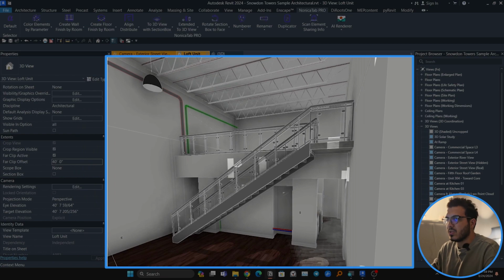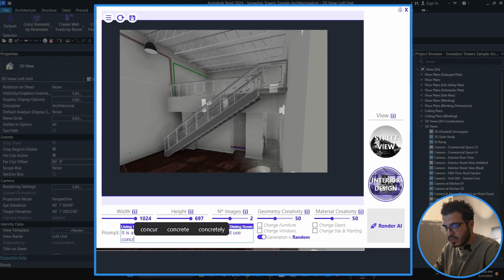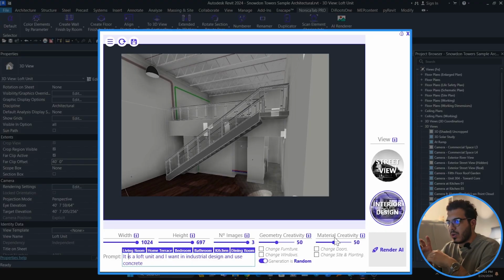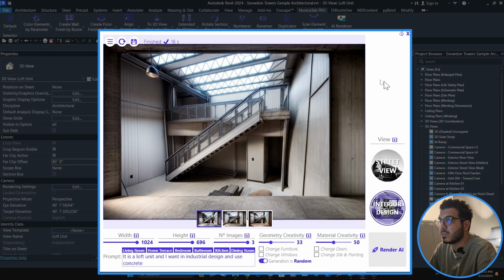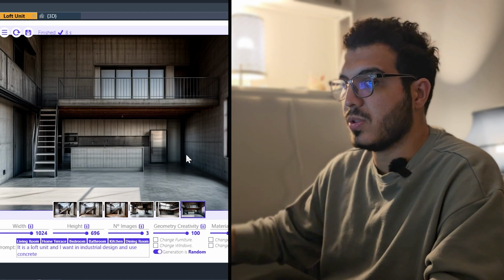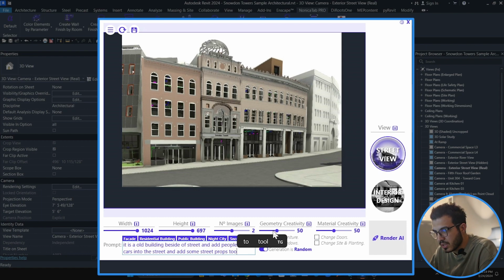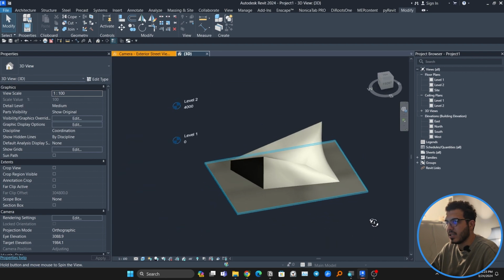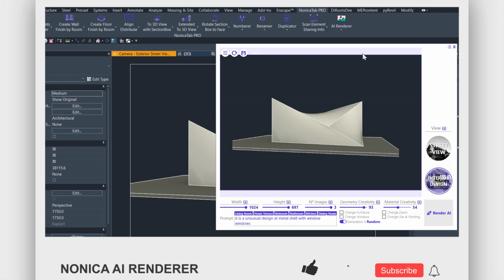🟣New AI Renderer in Revit - Revit AI Rendering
🟣In this video I will test a New AI Renderer in Revit to see which are the use cases for end user

✅Useful Links :
🟣Q & A Group